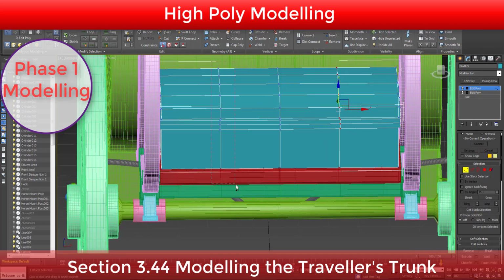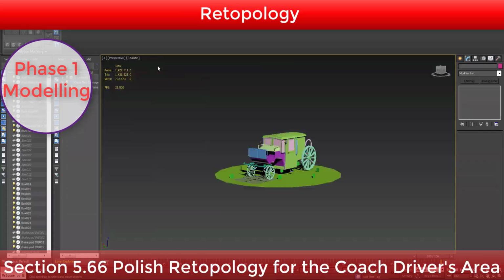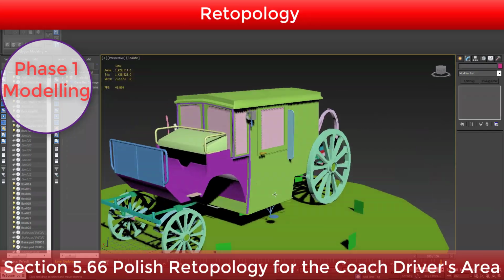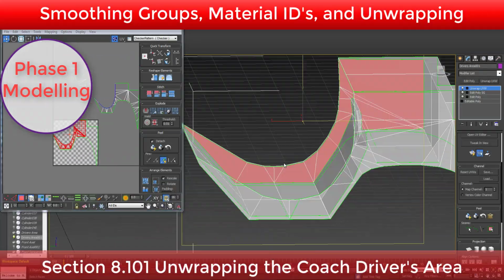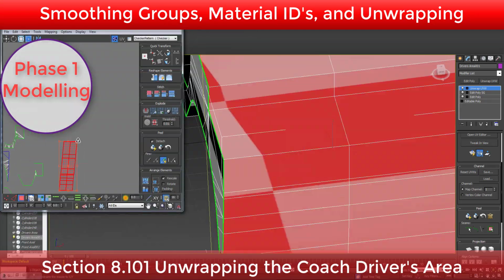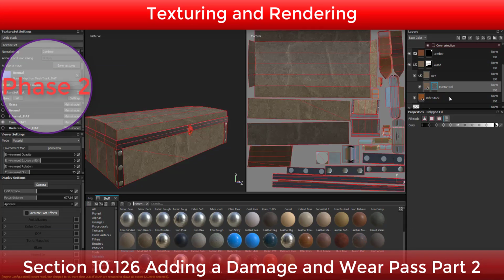Horse Drawn Carriage Video Promo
This is the promo video and Introduction to my latest course "Modelling a Game Res Victorian Horse Drawn Carriage: Game Art and Asset Creation". The Course is split in to 2 Parts, "Modelling" and "Unwrapping and Texturing", which are coming soon.